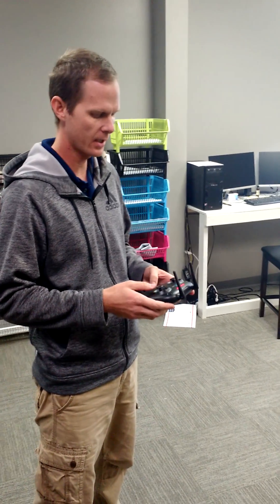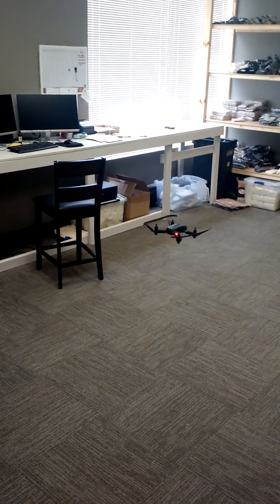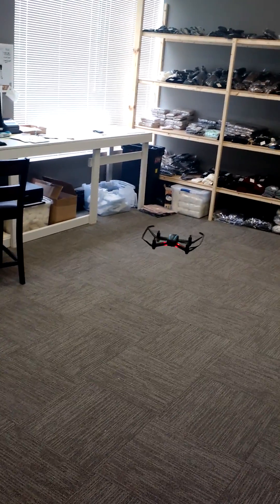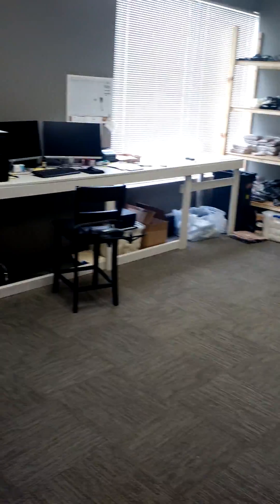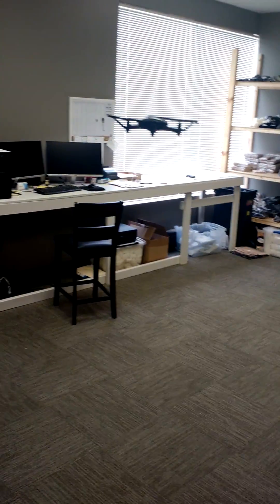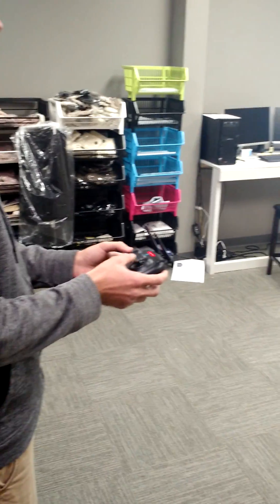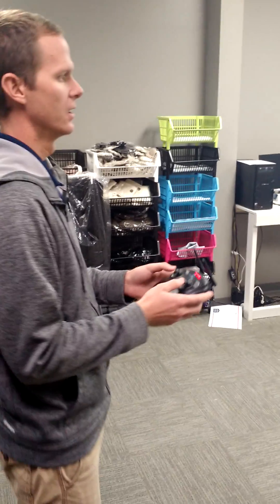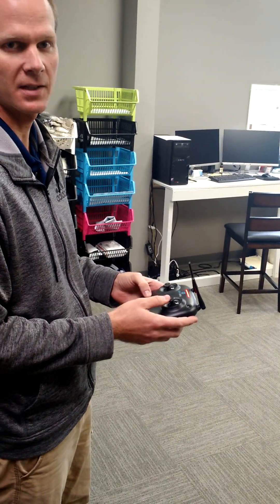headless mode what is it and how to use it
Headless Mode Explained!

This video is to help everyone who's having trouble learning how to use headless mode.

thanks!